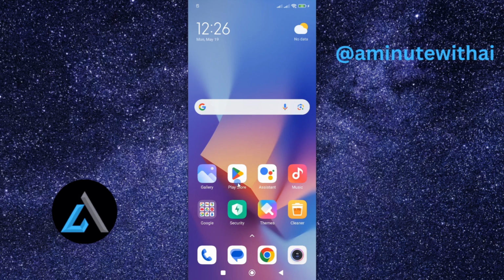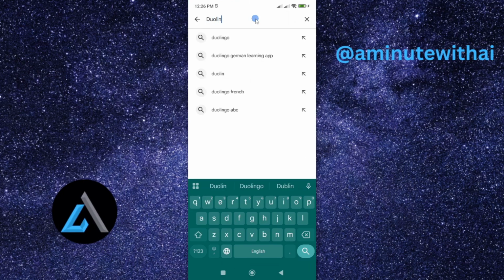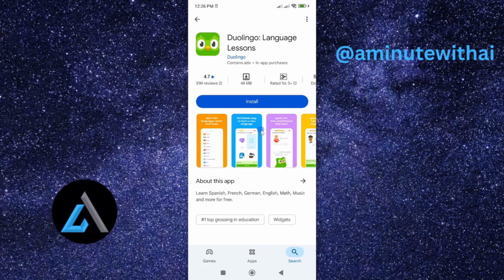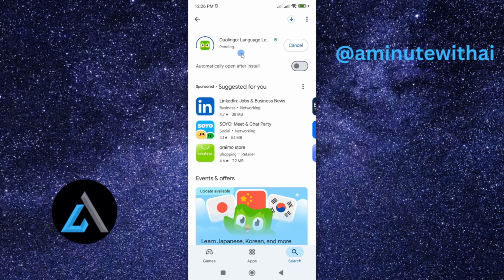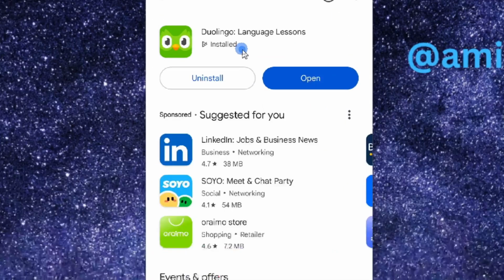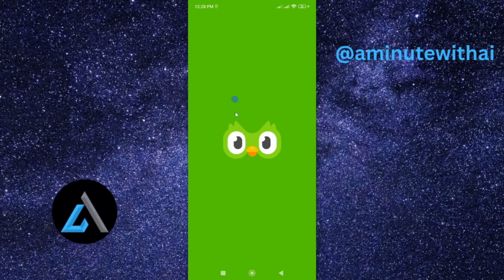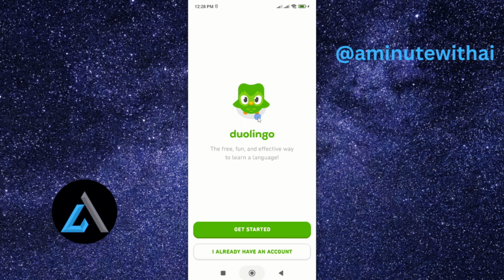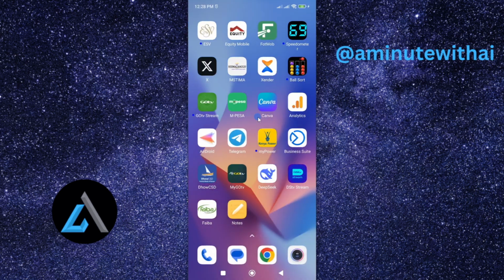How To Install Duolingo App On Smartphone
How To Install Duolingo App On Smartphone. Want to start learning a new language on the go? In this quick tutorial, I’ll show you how to install the Duolingo app on your smartphone. Whether you're using Android or iPhone, this step-by-step guide will have you set up and ready to learn in just a few minutes.

🌍 Learn languages anytime, anywhere
⚙️ Simple installation steps for beginners